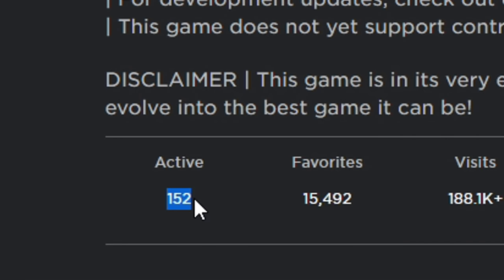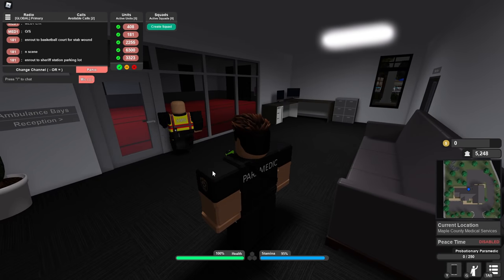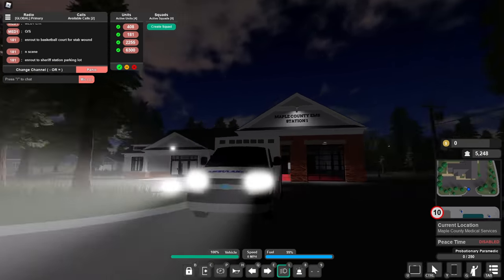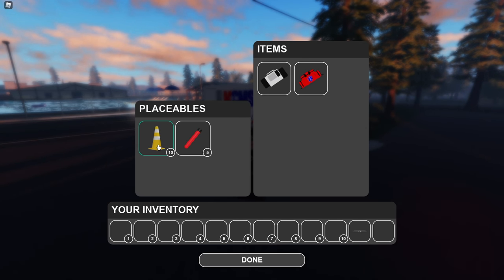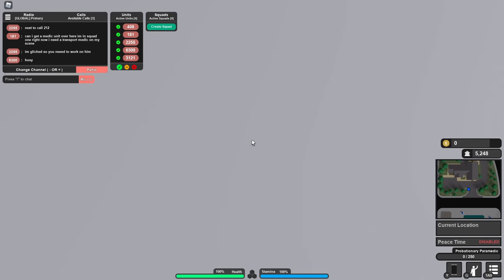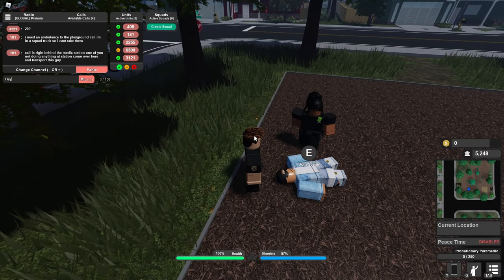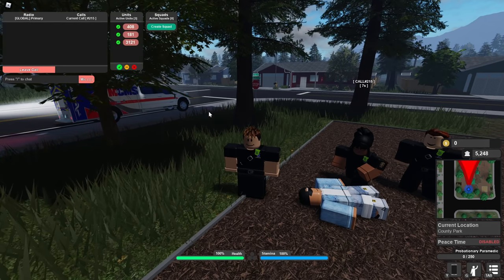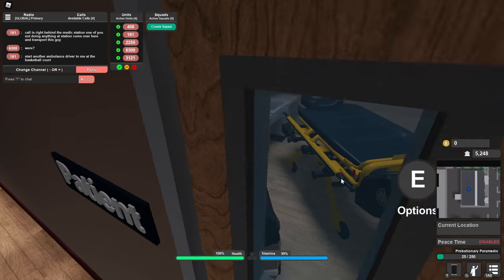Maple County EMS UPDATE! (Roblox)